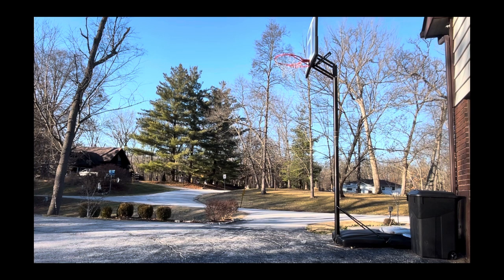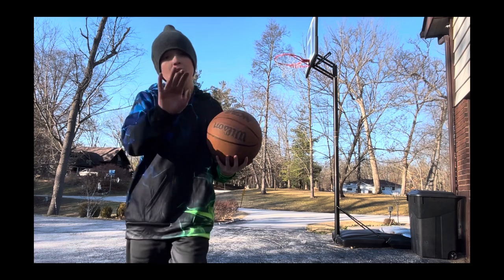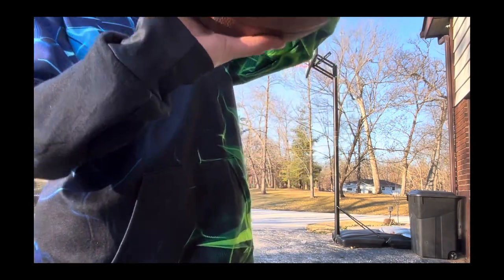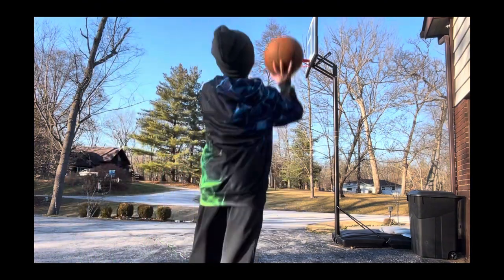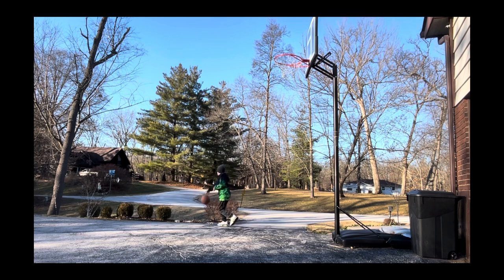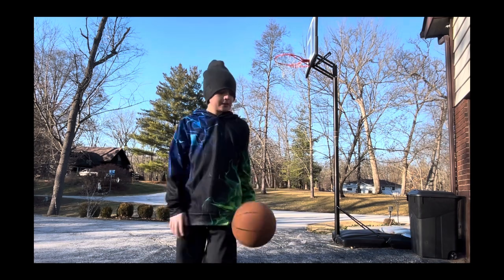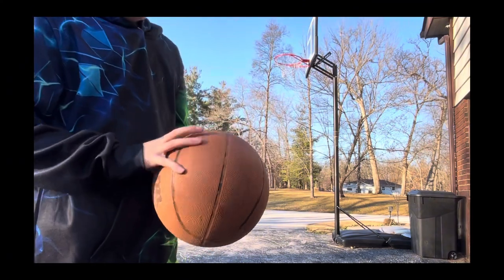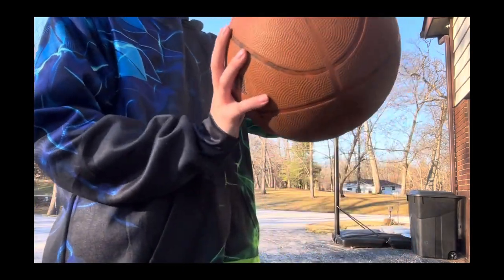Playing basketball at my house (part 11)